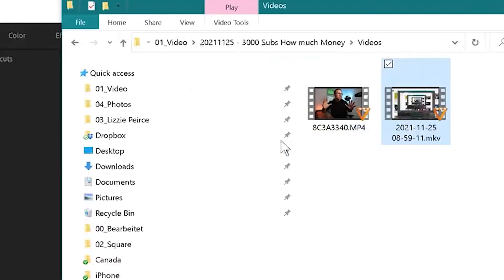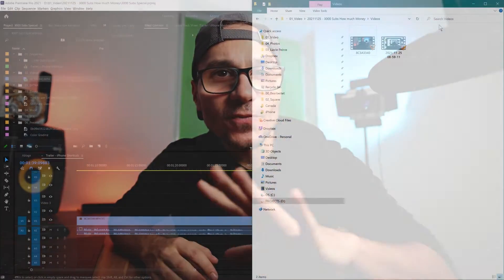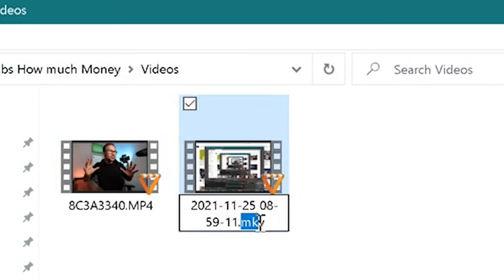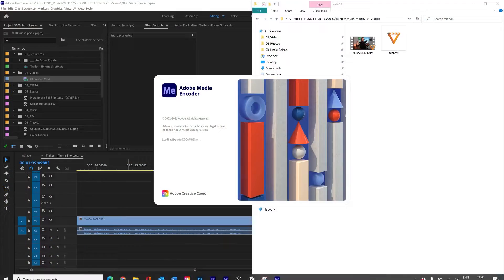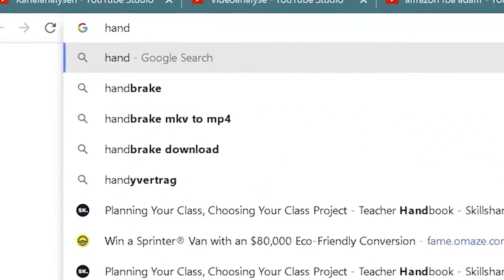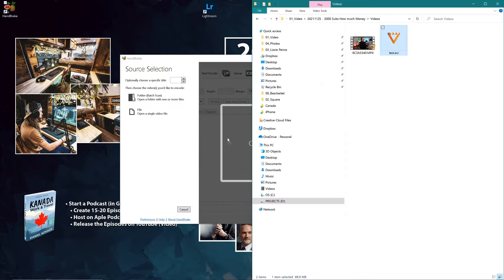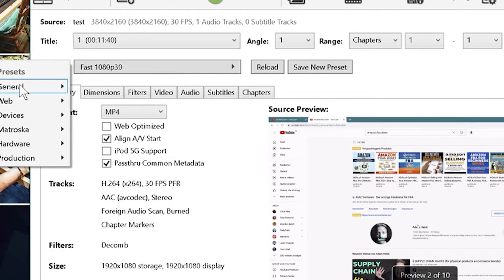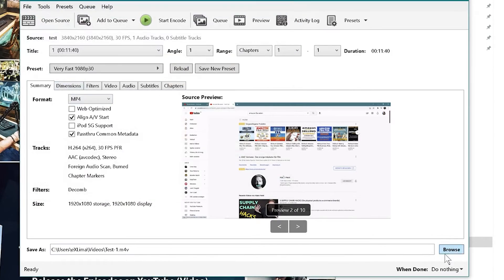How to import MKV Files into Premiere Pro (FIXED)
How to import MKV Files into Premiere Pro (FIXED) - If you have the Problem that Adobe Premiere Pro is not supporting MKV Files and you get the error message - File format not supported - I will give you 2 solutions how you can fix this problem. This is also a Premiere pro file format not supported fix video. This works also for other file formats. Not just mkv.